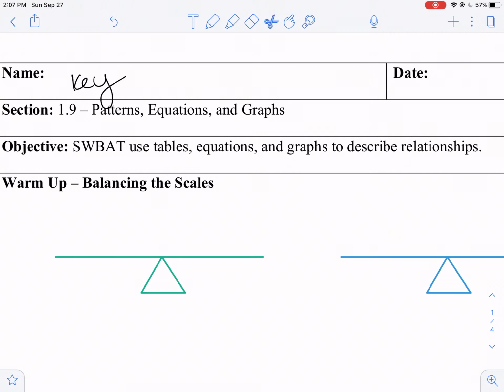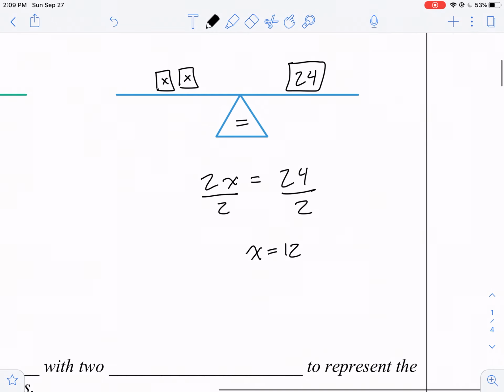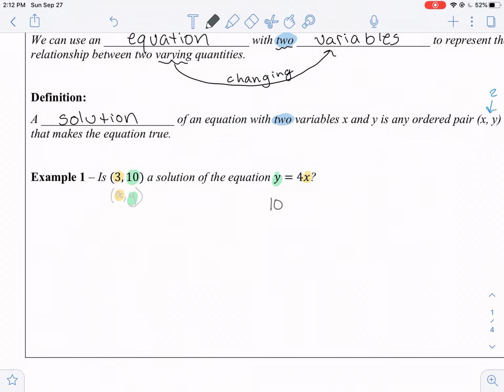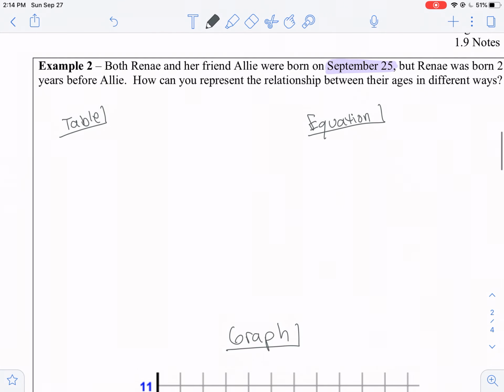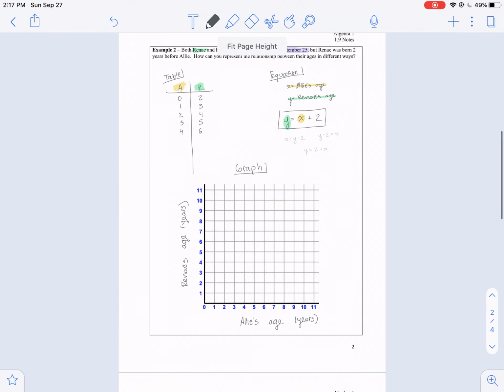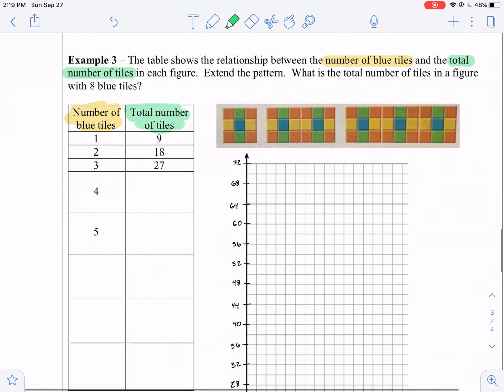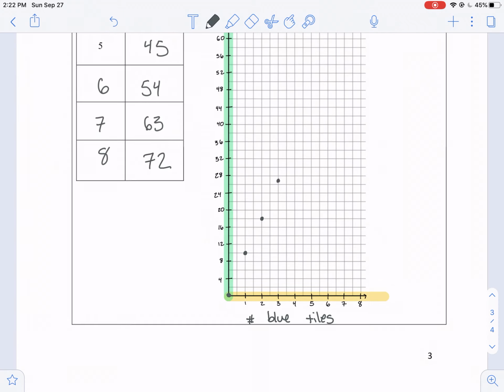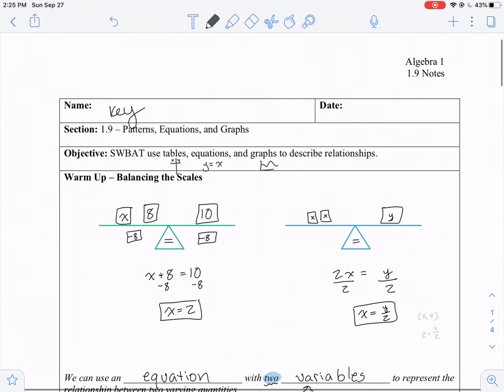Alg 1 - 1.9 Notes - Patterns, Equations, and Graphs